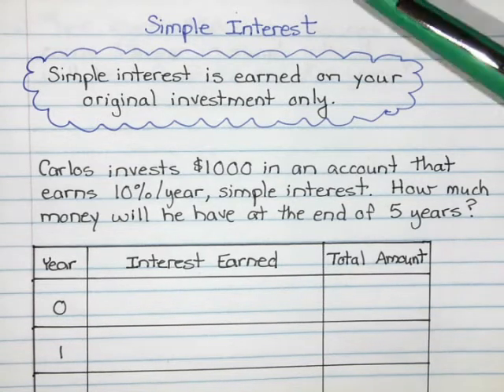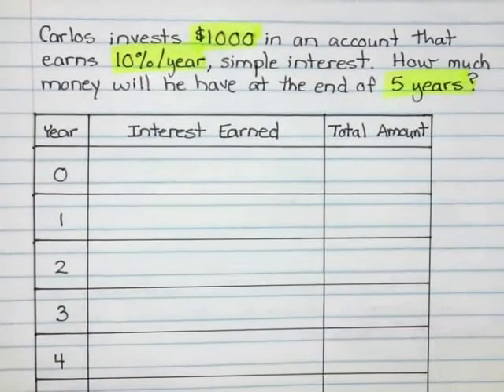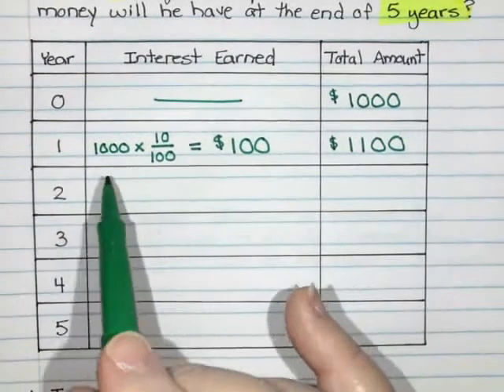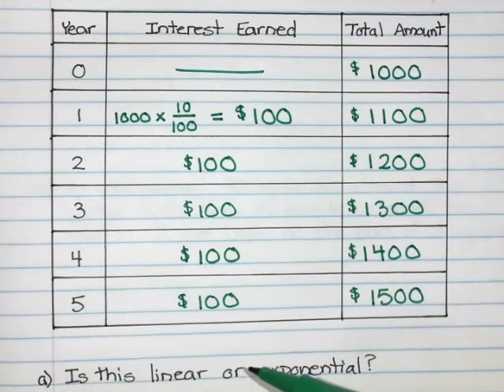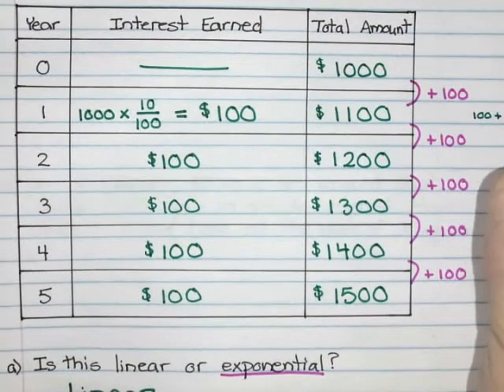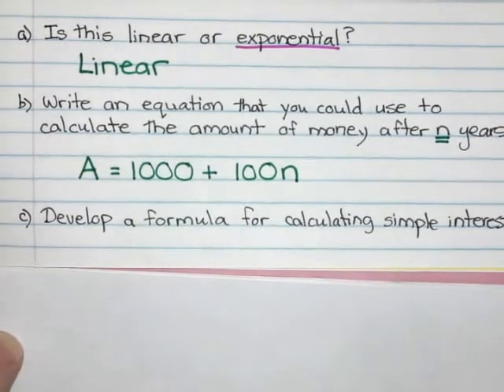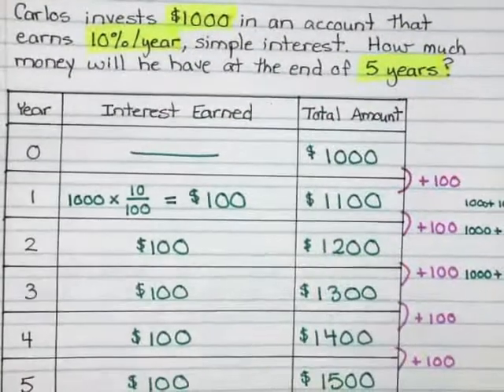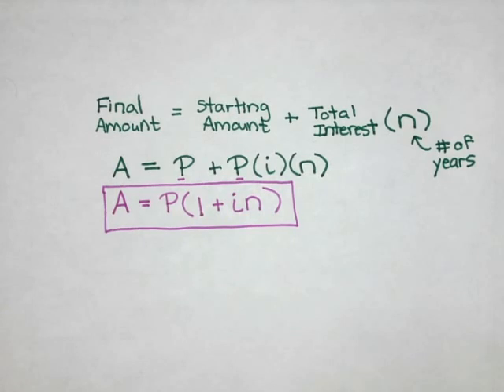Simple Interest - Part 1 (MBF3C1)